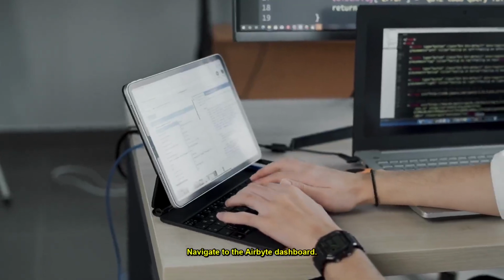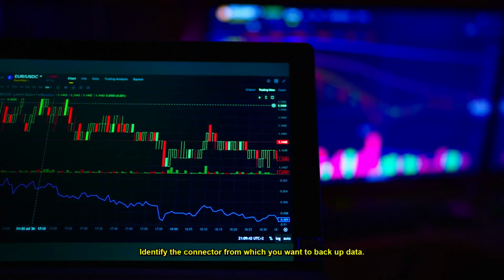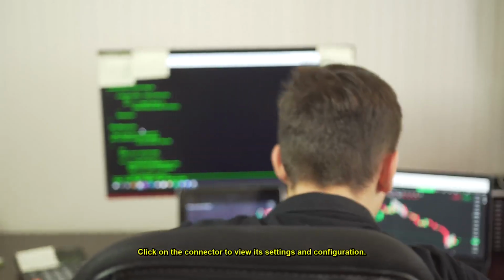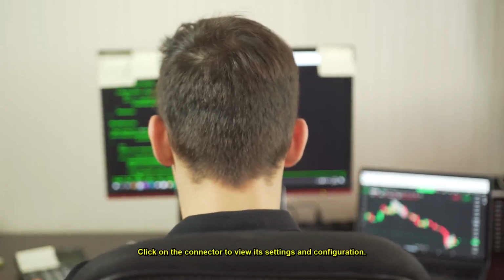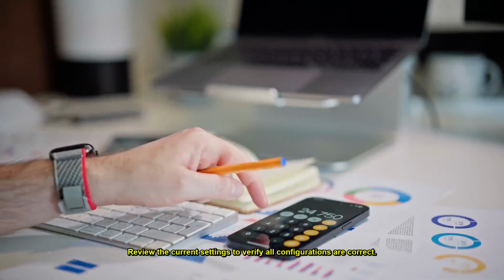How to backup Airbyte connector data to warehouses reliably - Complete Guide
In this comprehensive guide, we walk you through the step-by-step process of reliably backing up Airbyte connector data to your data warehouses. Learn essential tips, best practices, and troubleshooting techniques to ensure your data is safe and secure. Whether you're a beginner or an experienced user, this video will equip you with the knowledge to optimize your Airbyte setup and streamline your data management workflow.